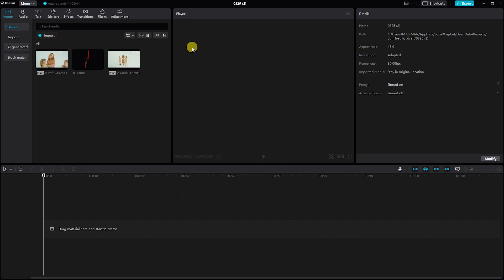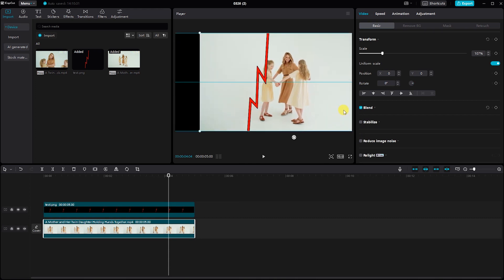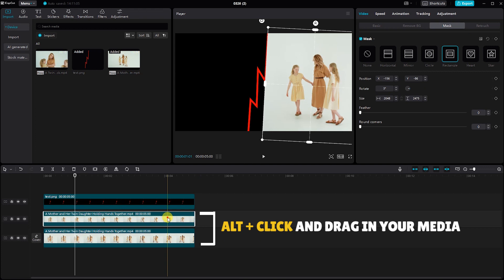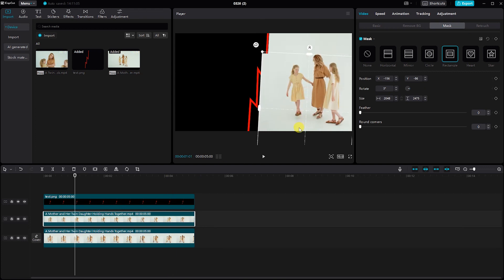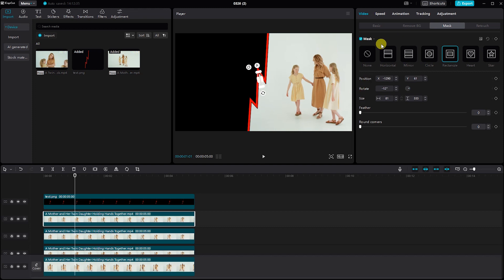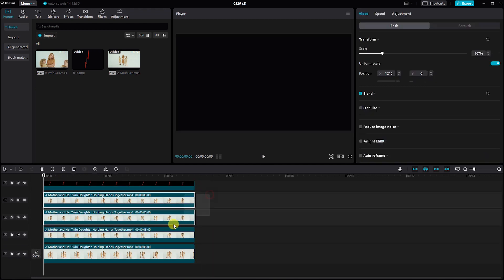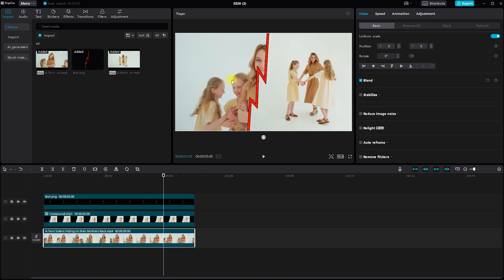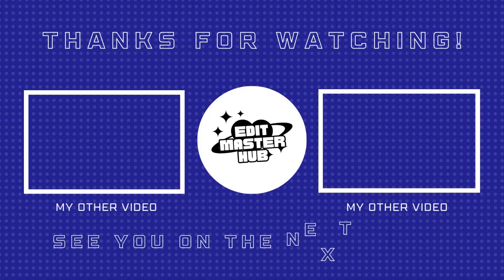Create Split Screen ( New Design ) | CapCut PC Tutorial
How to Make Split Screen Videos in CapCut PC (New Design) | Easy Tutorial

Welcome to our CapCut PC tutorial! In this step-by-step guide, you'll learn how to effortlessly create captivating split-screen videos using CapCut on your computer. Whether you're a beginner or seasoned editor, we've got you covered!